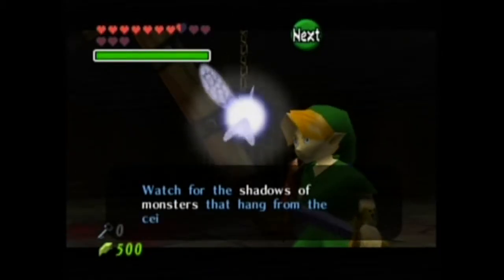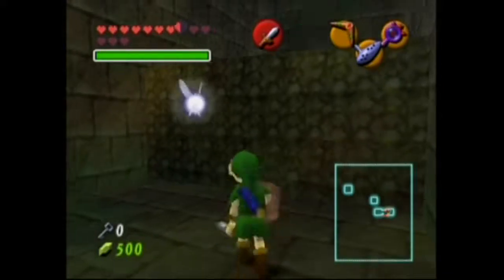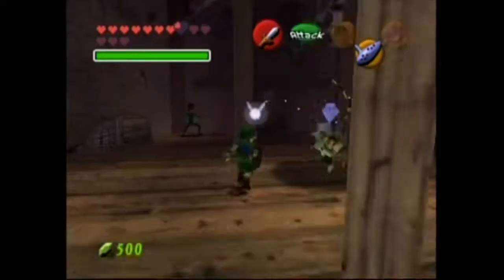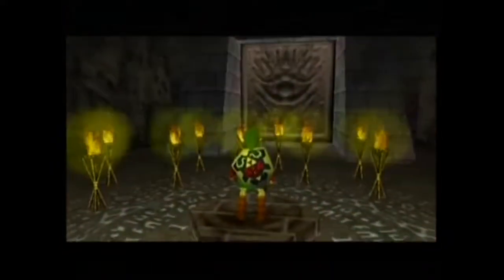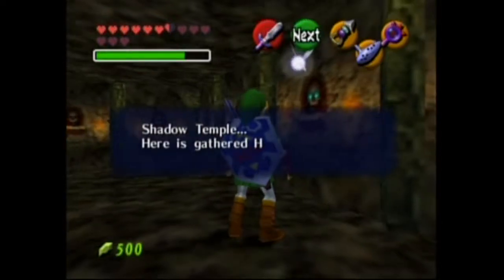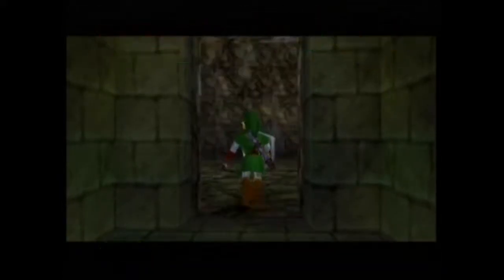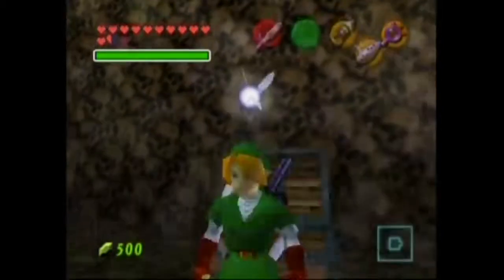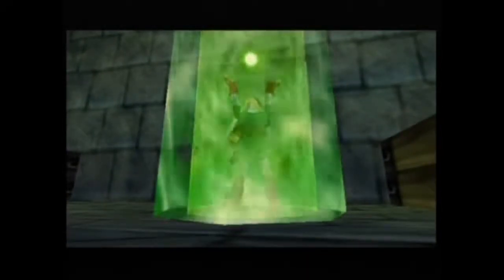The Legend of Zelda Ocarina of Time Pt 35 Starting the Shadow Temple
We begin to venture into the remains of Hyrule's bloody past...